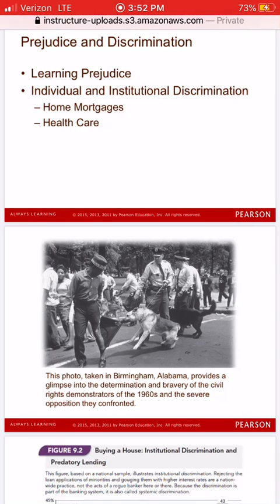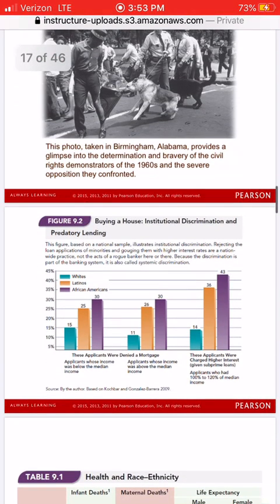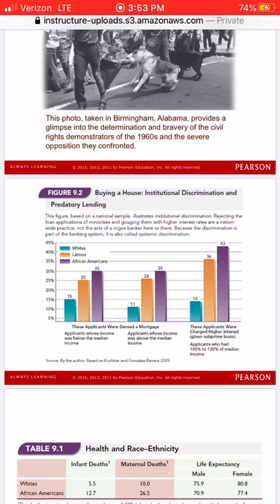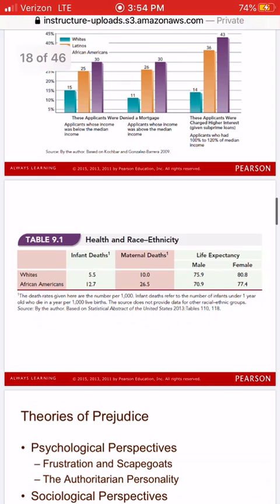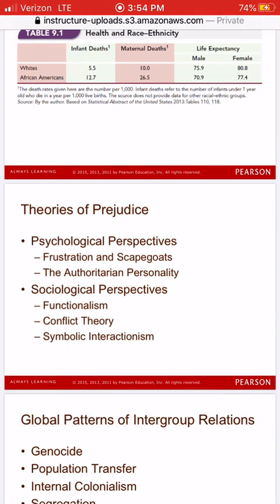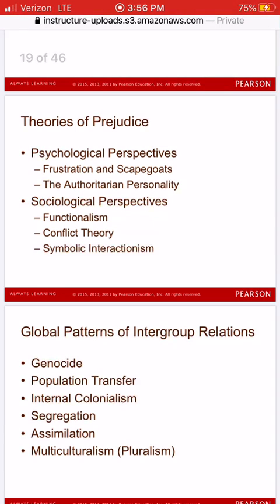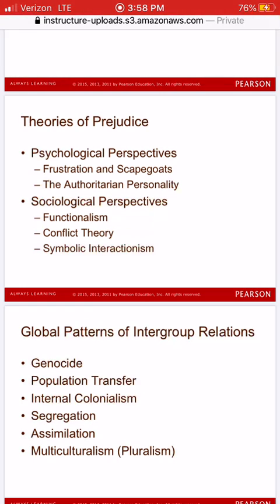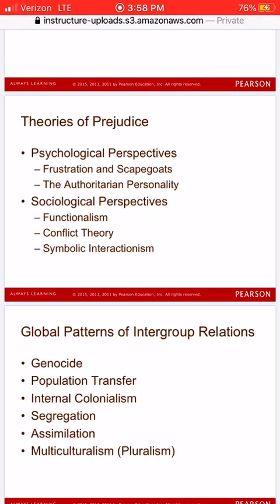Part 3 race and ethnicity